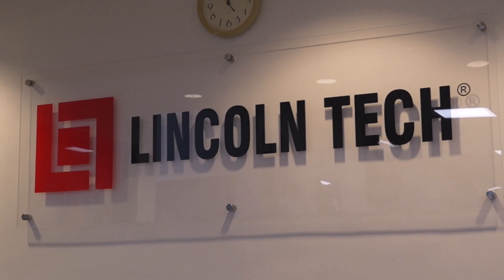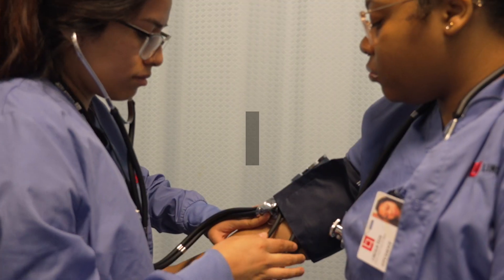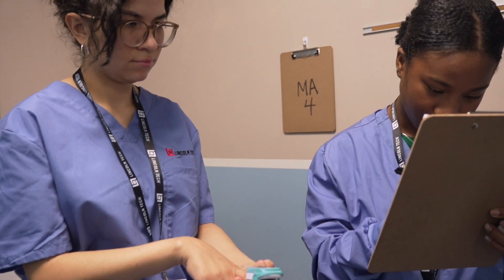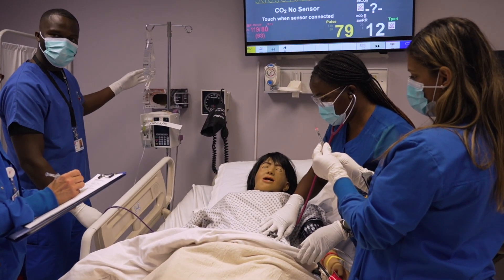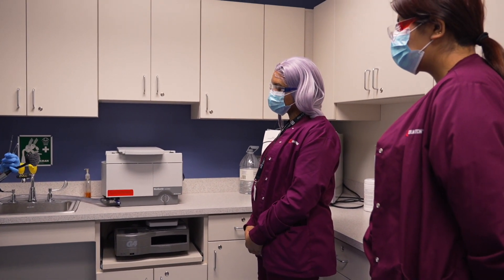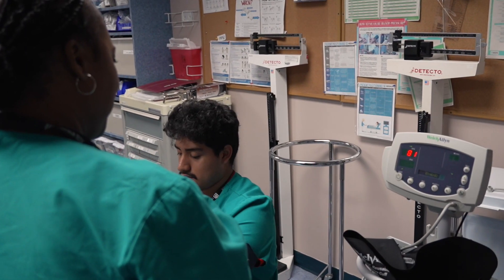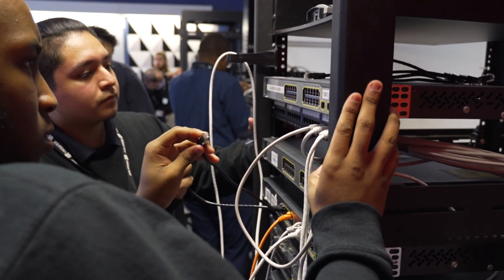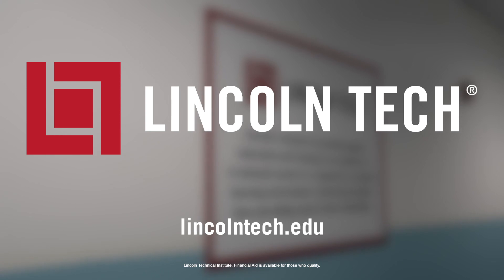Lincoln Tech in Iselin, NJ - Career School Campus Tour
Lincoln Tech in Iselin, NJ is a career and vocational school that offers career training programs in the following areas:

▪️  Dental Assisting
▪️  Medical Assisting
▪️  Patient Care Technician
▪️  Practical Nursing
▪️  Computer Systems Support Technician

The Iselin campus features medical labs and a doctor’s office classroom with simulated manikin “patients” for students to practice hands-on medical skills like reading vital signs, drawing blood samples, and treating wounds. There are also dental training manikins (Typodonts), X-ray machines, and autoclaves for hands-on instructional purposes. Lincoln Tech Iselin is a Microsoft IT Academy, which means Lincoln is dedicated to teaching the latest technologies and skills under the assurance of Microsoft quality standards.

Lincoln Tech’s Iselin campus is located in the greater Woodbridge area at 675 U.S. 1 South, 2nd Floor, Iselin, NJ 08830.  The campus is right across the highway from the Woodbridge Center Mall. It is also minutes from Outerbridge Crossing and is convenient for students from Staten Island.